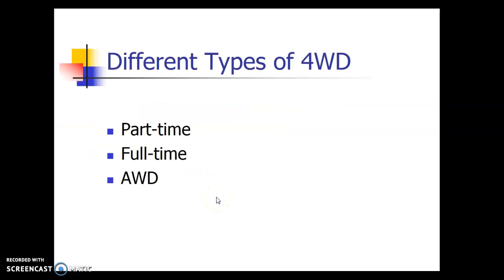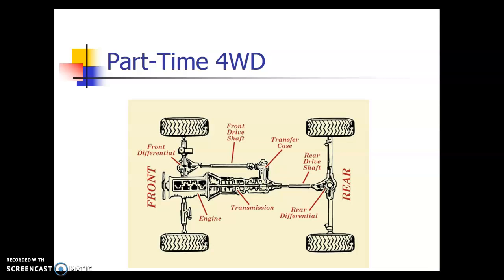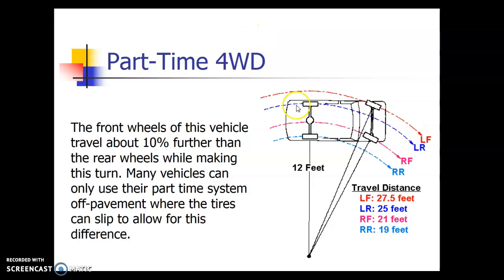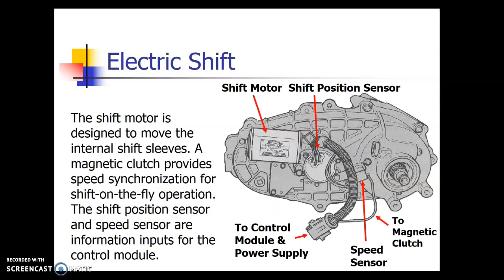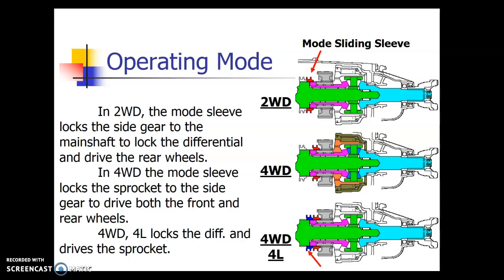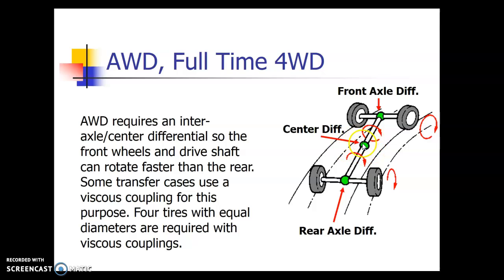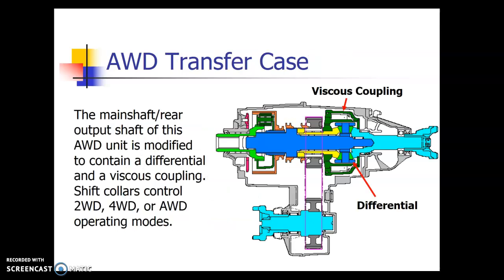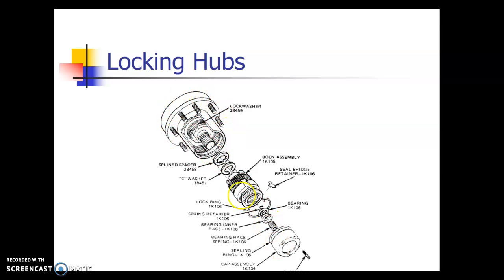Introduction to Drivetrain Systems Part 3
Introduction to drivetrain theory and operation of RWD, FWD, 2WD & 4x4 systems. part 3